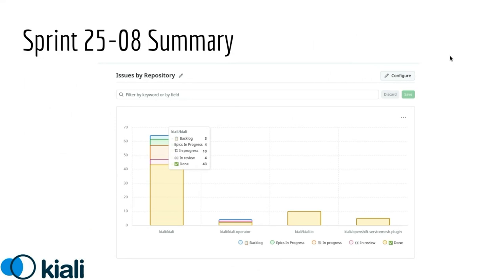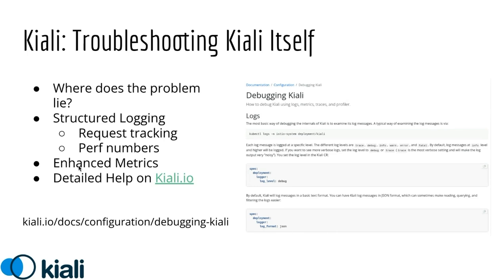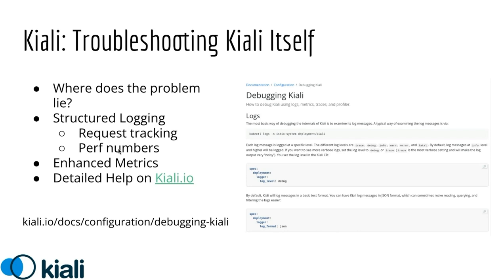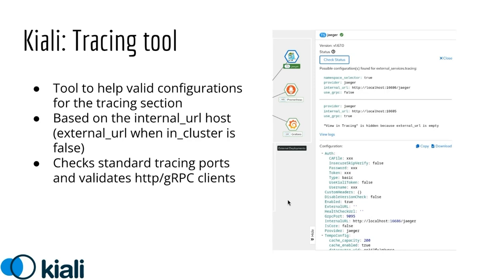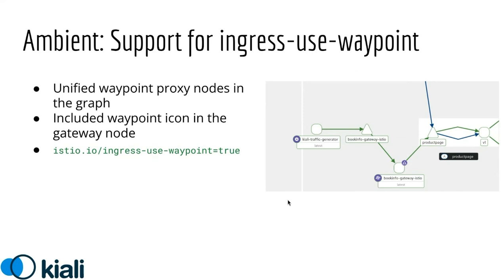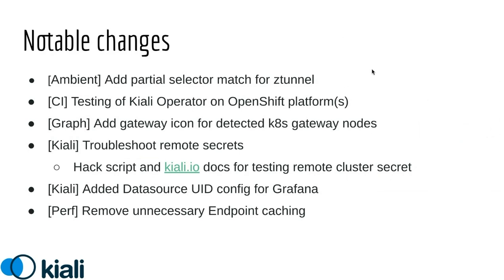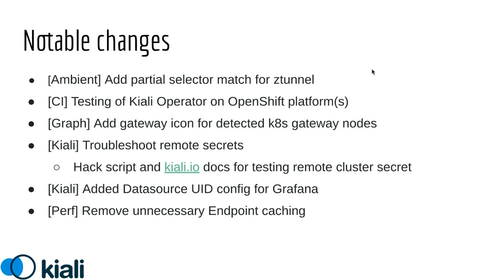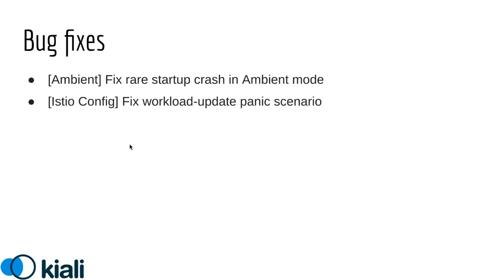Kiali sprint demo v2.11